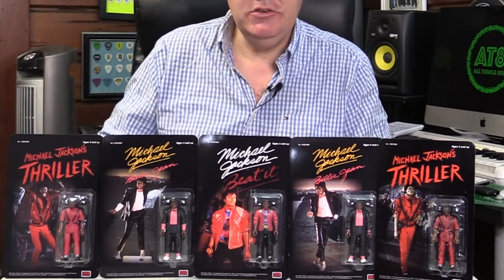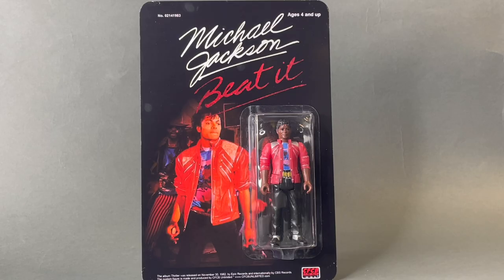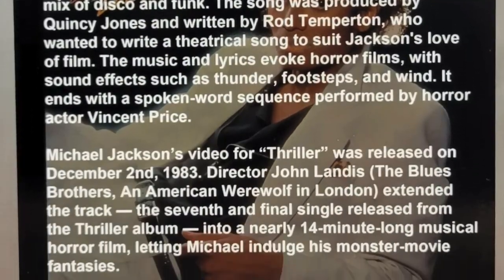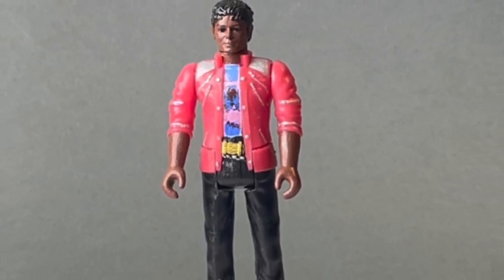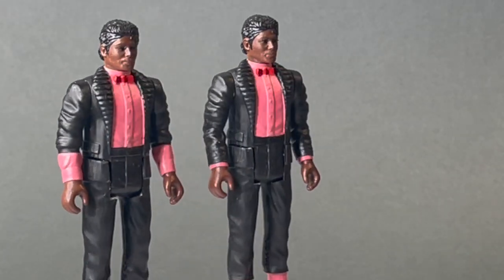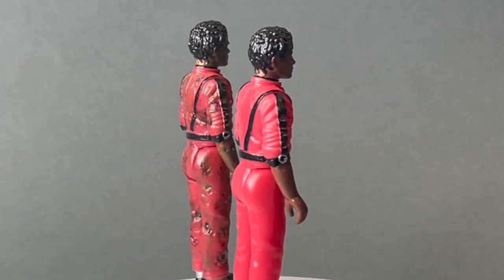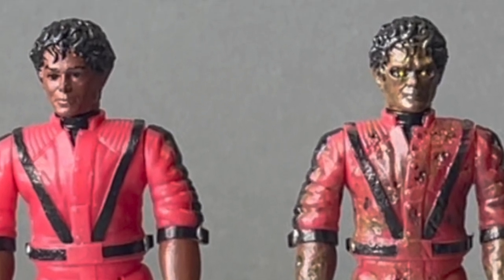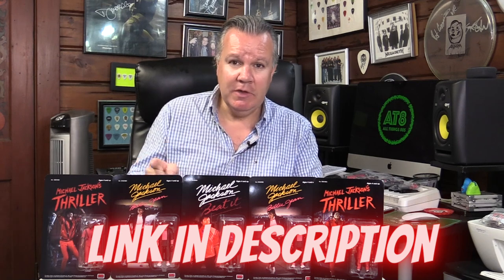MICHAEL JACKSON ACTION FIGURES - ARE THEY THRILLING?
Scott at CFCB Unlimited has sent me a selection of Michael Jackson action figures to review and I have to say, you can call me impressed.

INTRO - 0:00-0:44
OVERVIEW - 0:45-1:16
CARD BACKS  - 1:17-1:49
BEAT IT - 1:50-2:24
BILLIE JEAN - 2:25-3:17
THRILLER - 3:18-4:21
HOW TO PURCHASE - 4:22-5:03
ENDING - 5:04-5:34